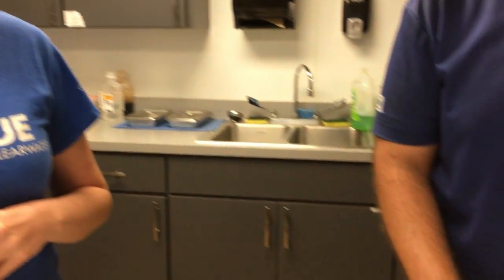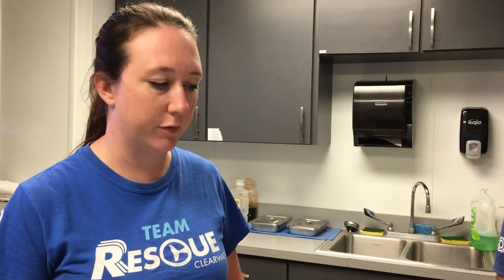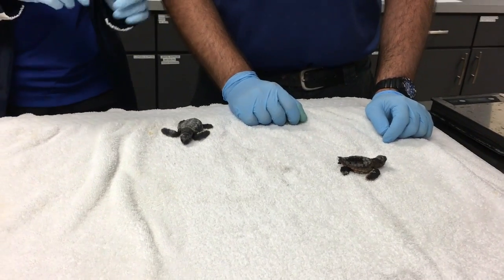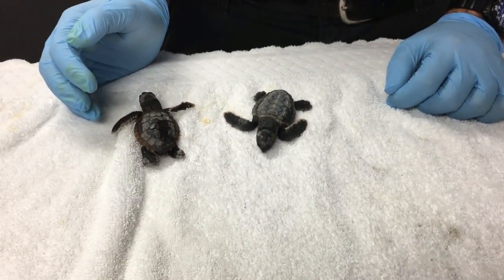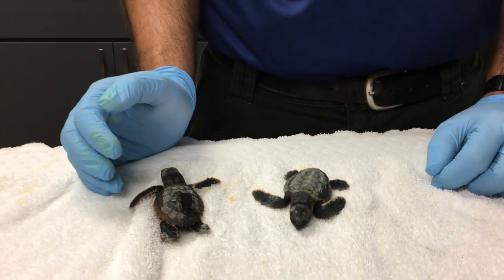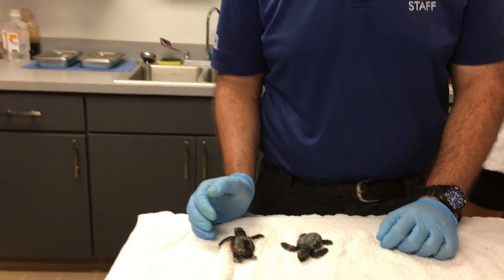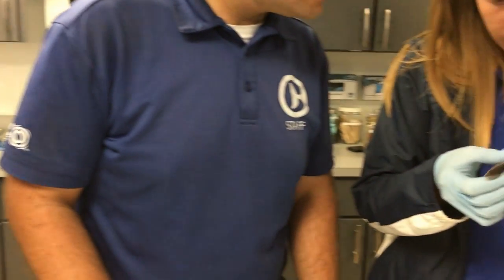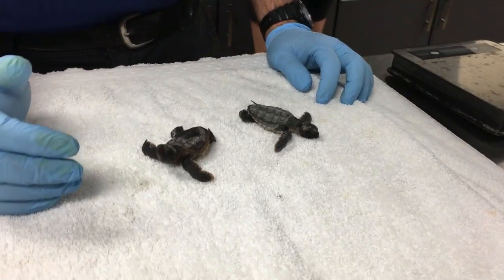Two Sea Turtle Hatchlings Rescued from a Swimming Pool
Two loggerhead sea turtle hatchlings arrived at Clearwater Marine Aquarium after being rescued from a swimming pool. Learn how they were found and what you can do to help protect baby sea turtles on the beach.

Originally broadcast live on August 29, 2017.

Watch Rescue-Clearwater, a real-life follow up to the Dolphin Tale films and inspiring new web series that goes behind the scenes of the rescue, rehab and release mission at Clearwater Marine Aquarium.

New season 2 episodes!